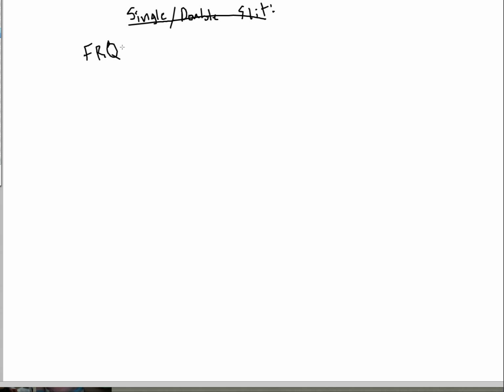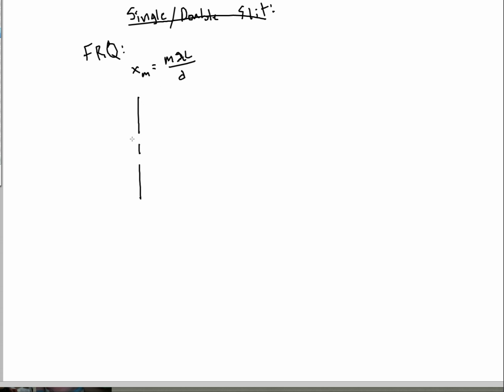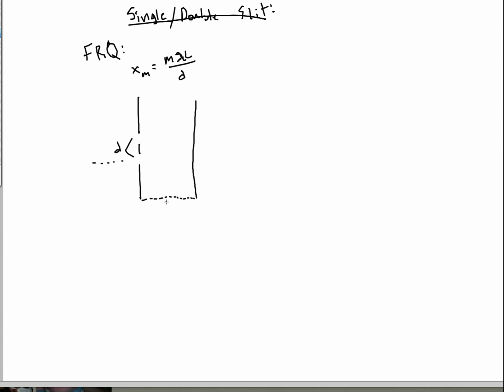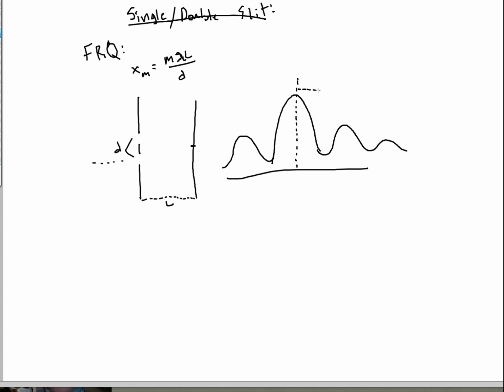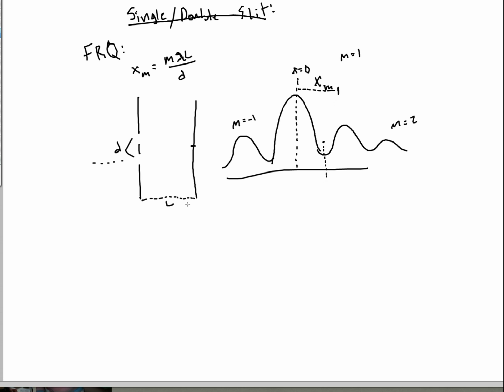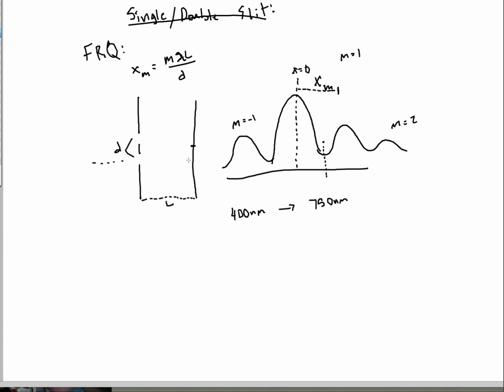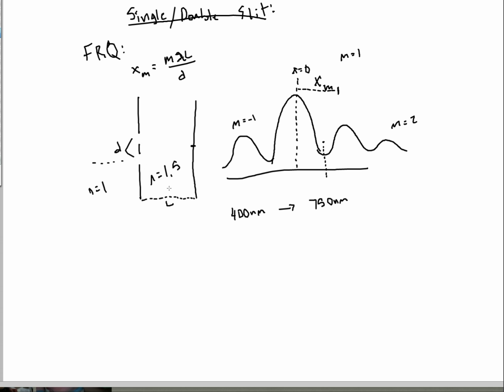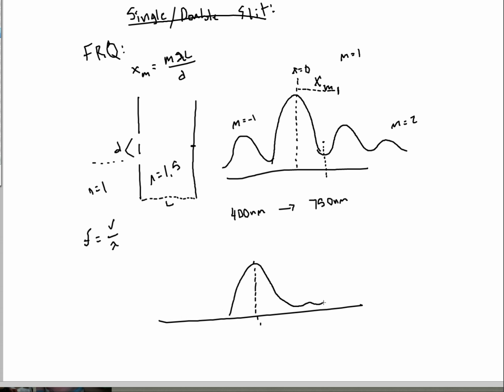Single/Double Slit AP B